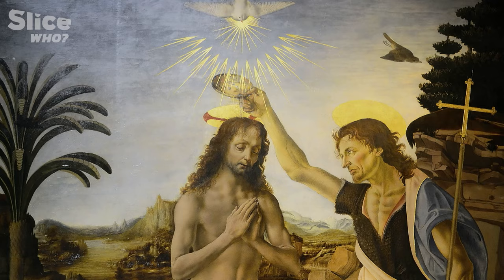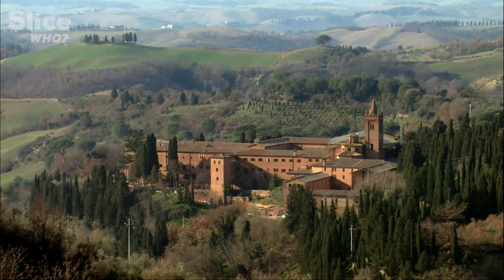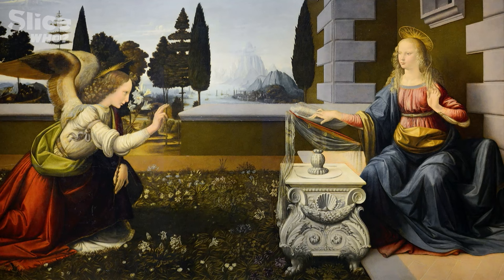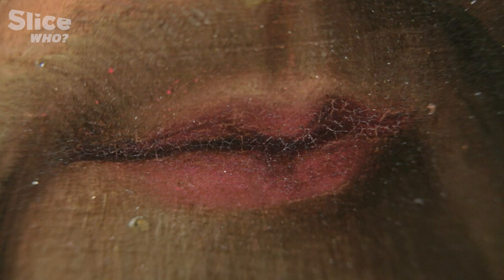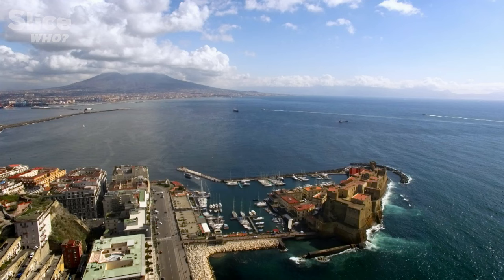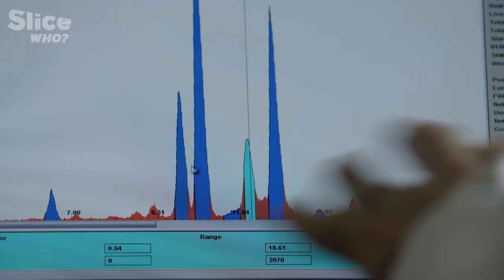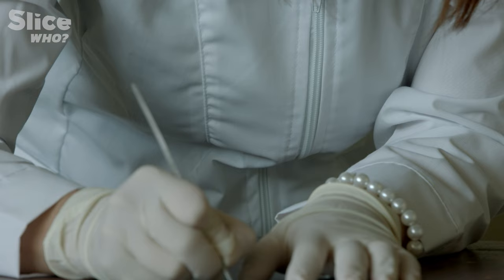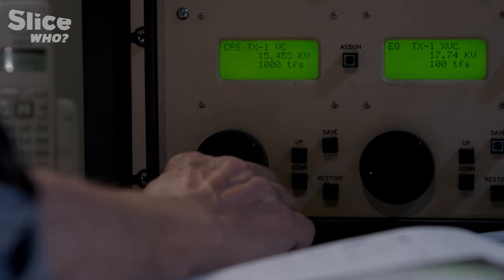Leonardo Da Vinci : The Mystery of the Lost Portrait - Part 2 | SLICE WHO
Leonardo da Vinci is not just the most famous and most admired of all painters - he is an icon, a superstar. Yet, the man himself remains elusive. Accounts during his lifetime describe a man too handsome, too strong, too perfect to be accurate.

But in 2008, the chance discovery in the South of Italy of an ancient portrait with strangely familiar features takes the art world by storm. Could this be an unknown self-portrait by Leonardo da Vinci? Controversy erupts among the experts. The implications of such a discovery have far-reaching consequences for our understanding of the work of this great Renaissance master.

Documentary : LEONARDO: THE MYSTERY OF THE LOST PORTRAIT
Direction : Luca Trovellesi Cesana & Flore Kosinetz
Production : ZED & Sydonia Production

Curious about everything, an expert in nothing?

Accessible anytime, anywhere, SLICE is your weekly dose of short documentaries. A slice of history, science, ecology or architecture, to discover amusing anecdotes, inventions, unusual stories, bizarre, entertaining and instructive.

Be smart, have a SLICE!